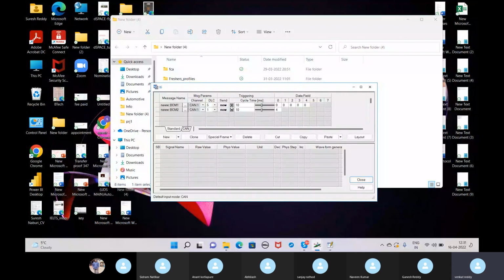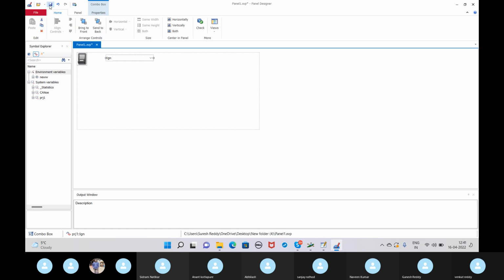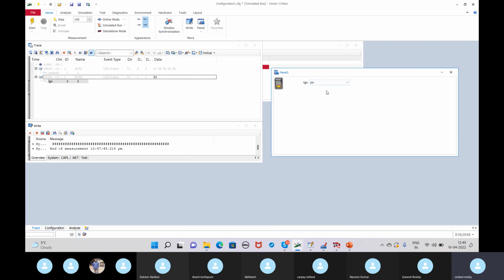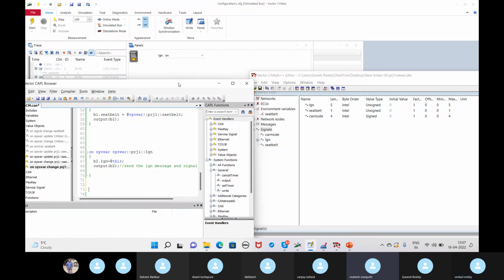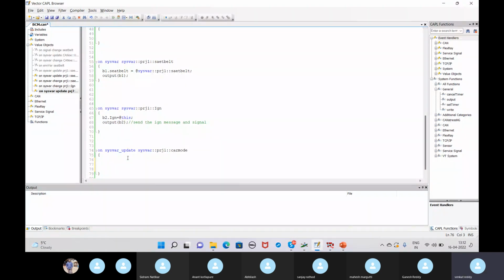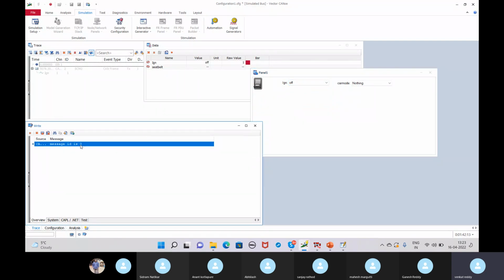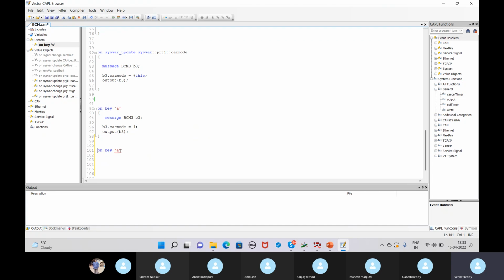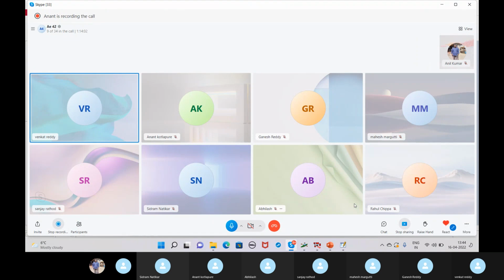12 capl part 3